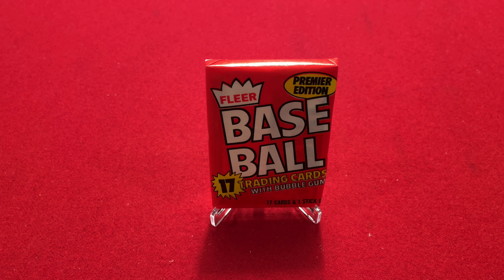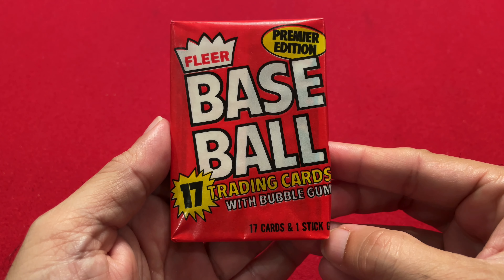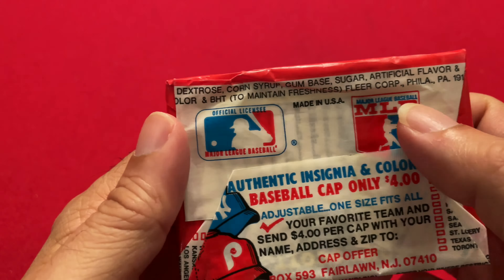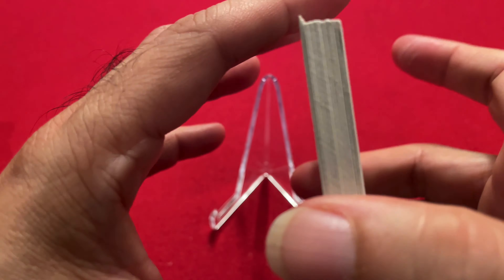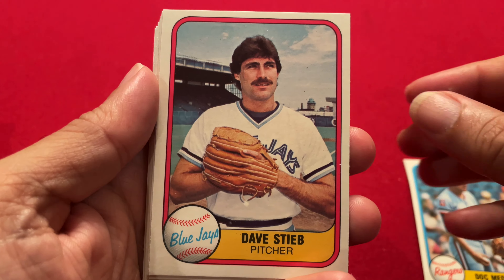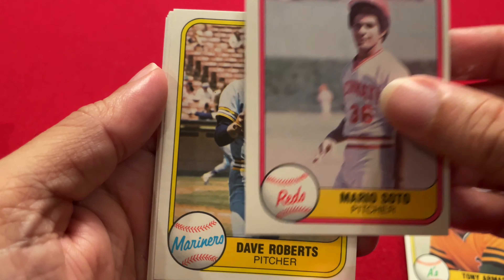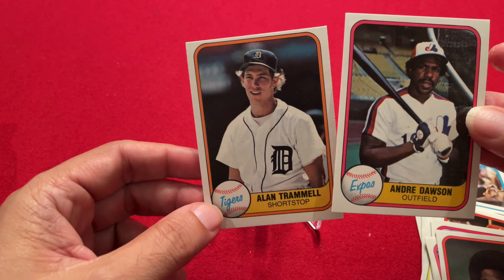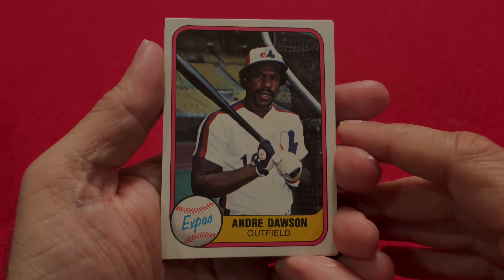1981 Fleer Baseball Wax Pack Opening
I open a 1981 Fleer baseball card wax pack. See what Hall of Famers I pull.

Card Collecting Supplies from Amazon

Card Saver 1 - Semi Rigid Card Holder for Graded Card Submissions
Top Loaders and penny sleeves